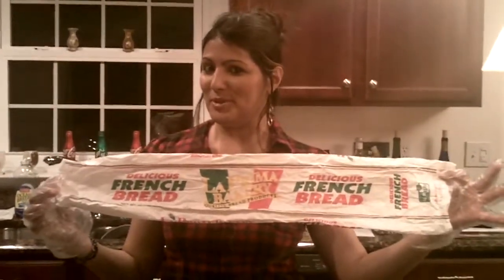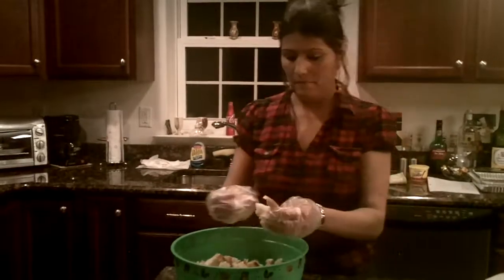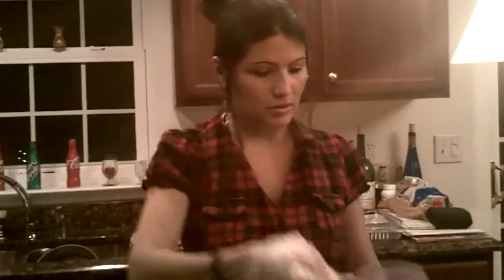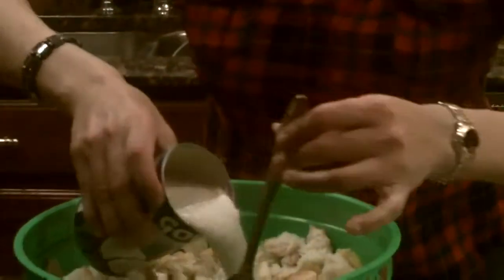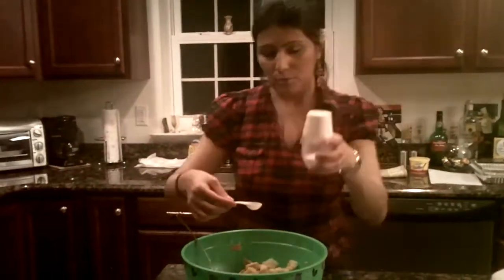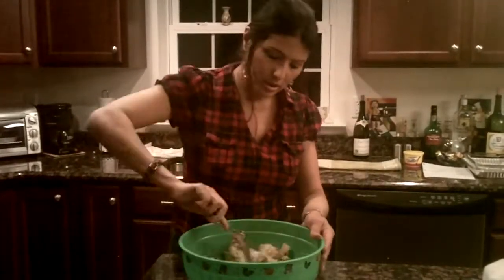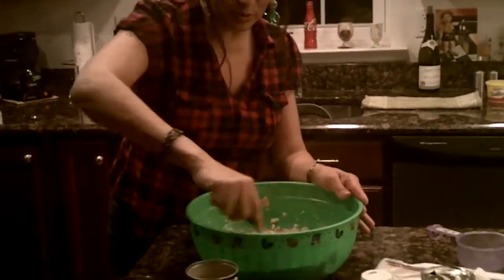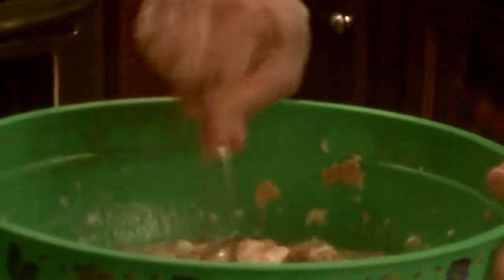How to make COCONUT BREAD PUDDING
If you haven't already tried COCONUT BREAD PUDDING, I invite you to take a day and try it. If you follow all my steps and you like coconut and bread puddings, don't hesitate. It looks like a lot of steps but it's really easy.  Gather up your ingredients, try it and enjoy.  Once you try it, you will want to share it with your neighbor, friends and family members, don't miss out on this delicious desert.